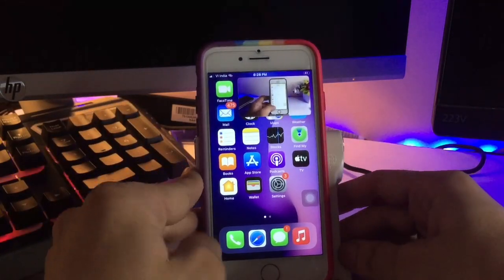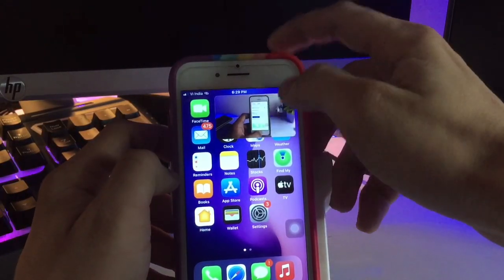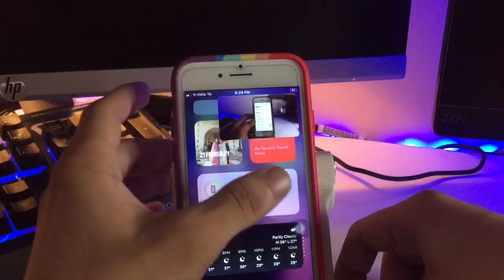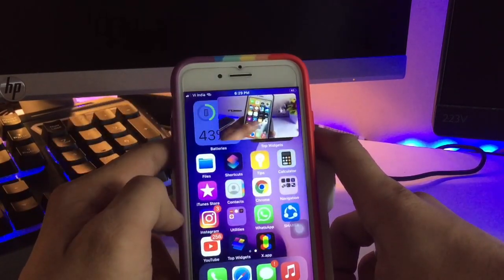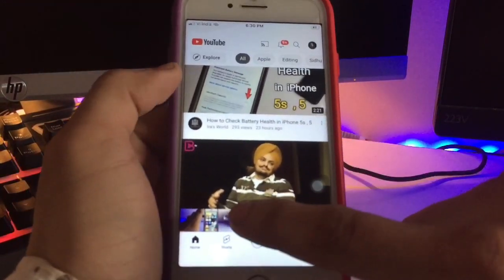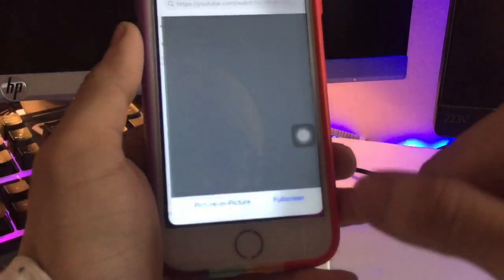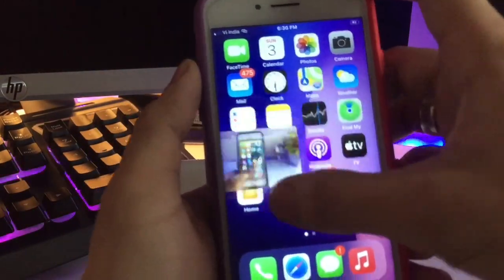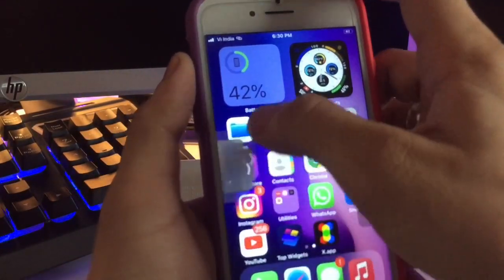Enable Picture in Picture for YouTube (All Devices) - iOS 15.